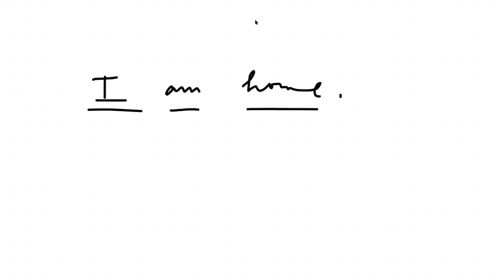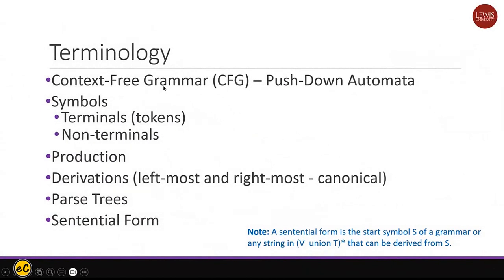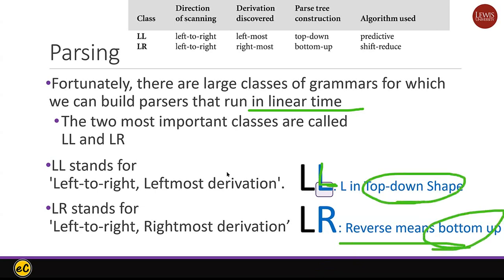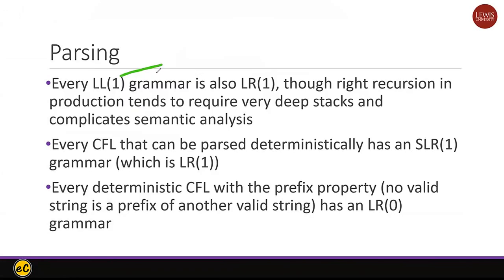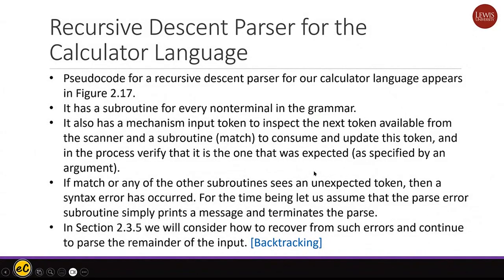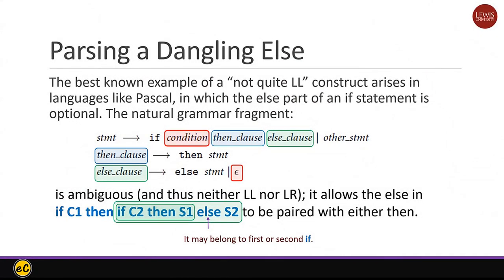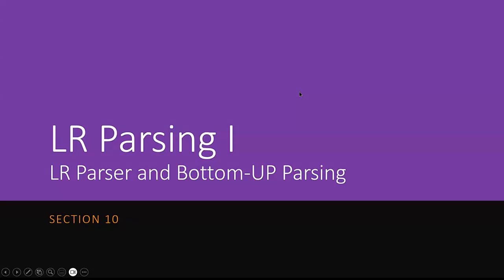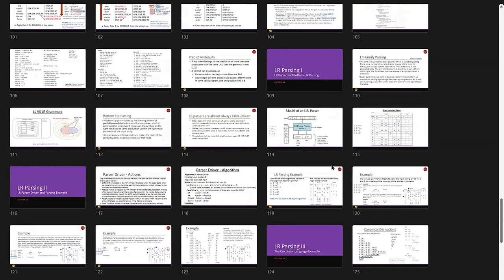Lecture 12: Context Free Grammar